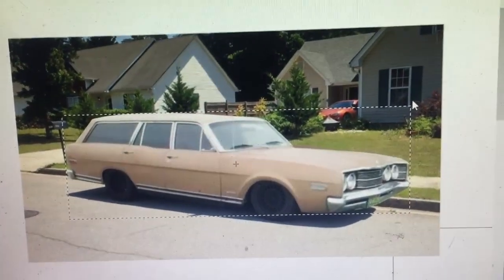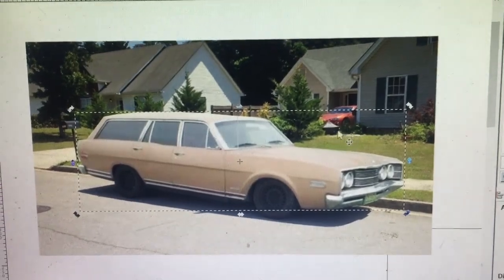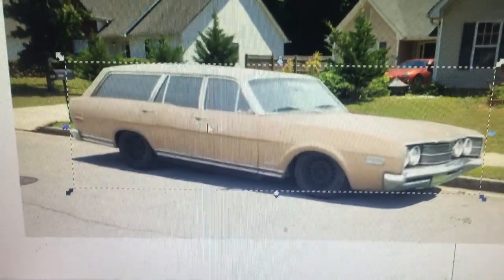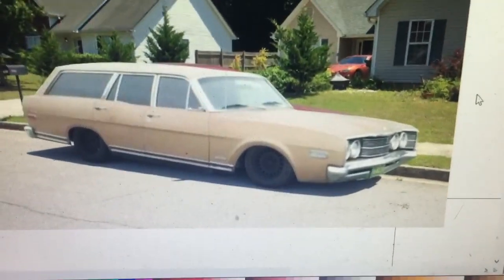Ep. 7 Car Mockup ... Digital Stance "Project Redneck" Crown Vic Frame Swap / Install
Just wanted to do a quick video of the car mockup I did to test different stances for the car I think this helped a lot, because doing this has possibly changed my mine on a few things. The program I used is Inkscape. ... I didn't want to go in to full detail, but if you need help doing a mockup or something similar just let me know, and I can help.